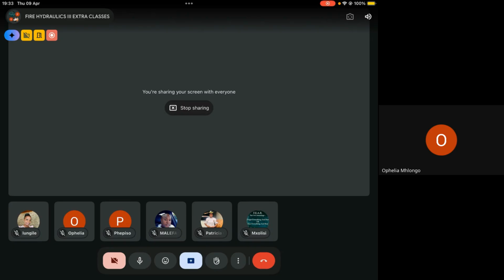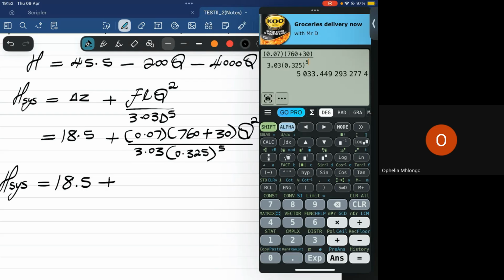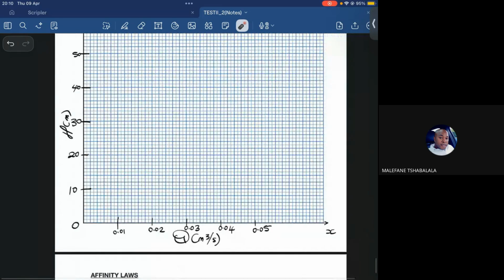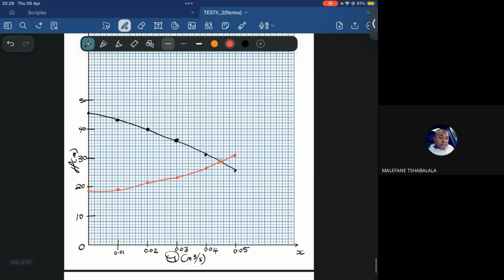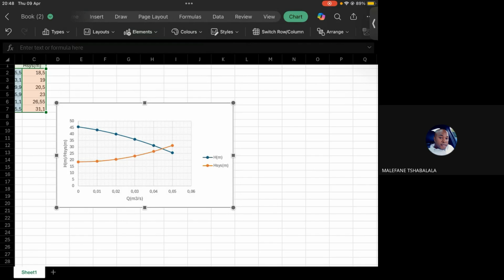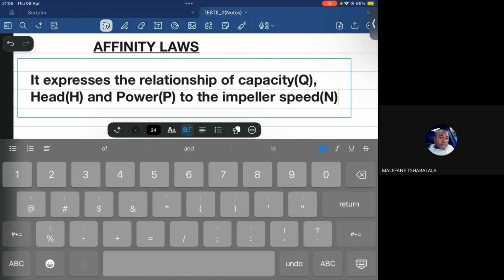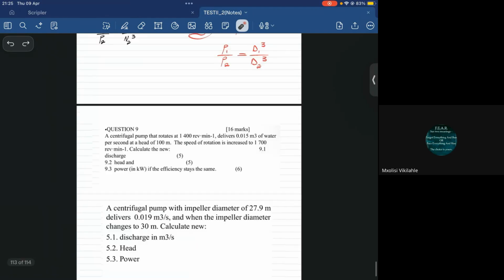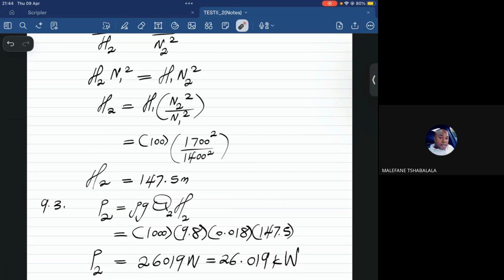09 April 2026 (Centrifugal Pump Graphs)